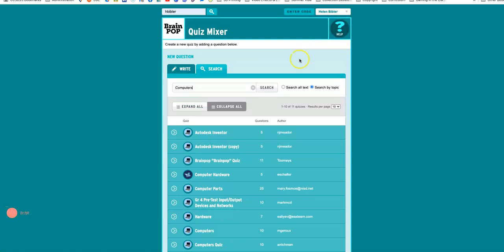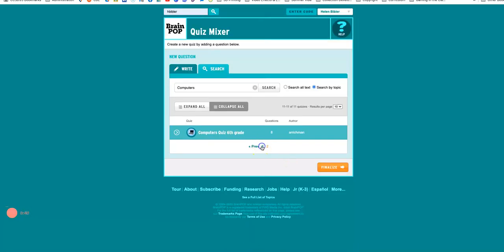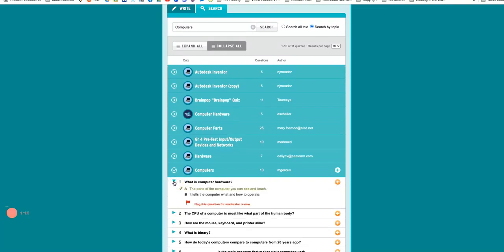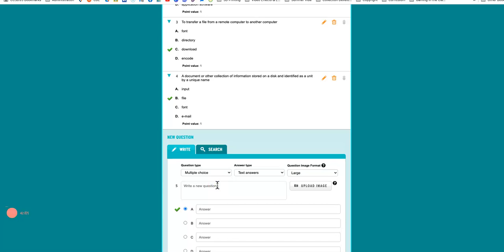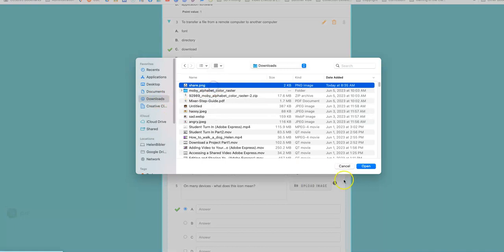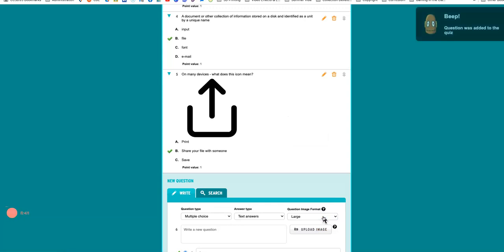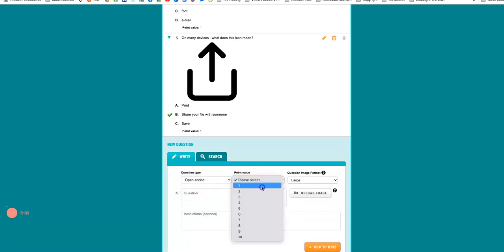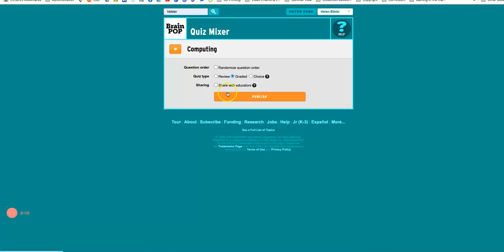BrainPop QuizMixer 2023